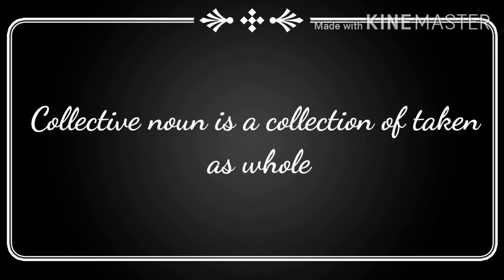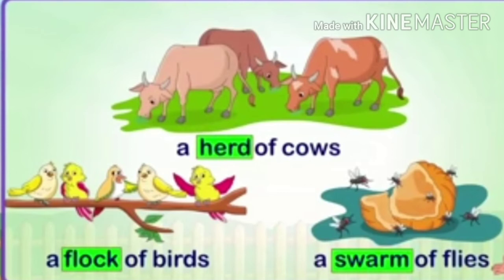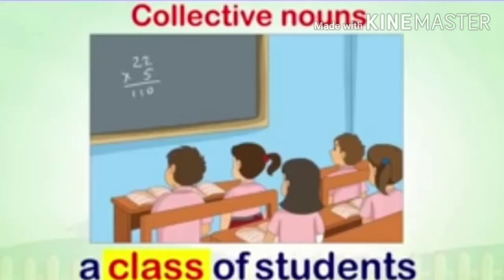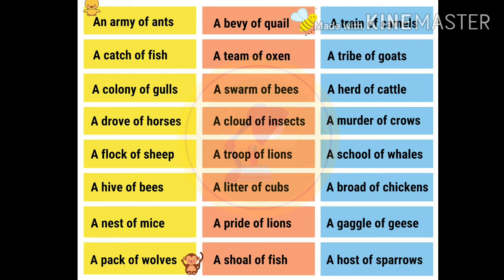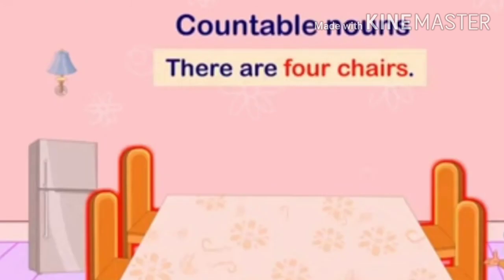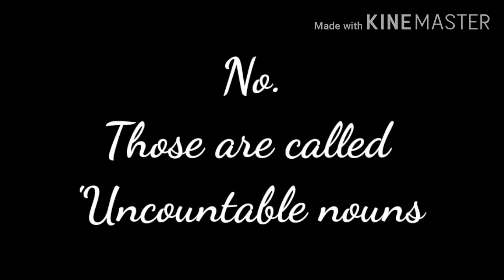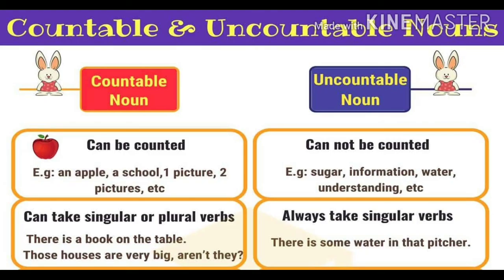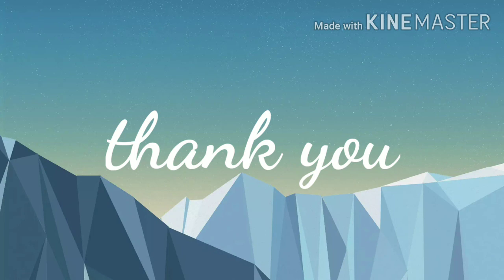Collective nouns, countable and uncountable nouns.